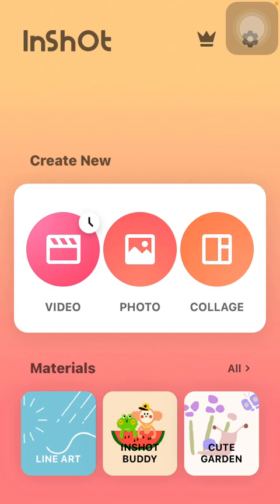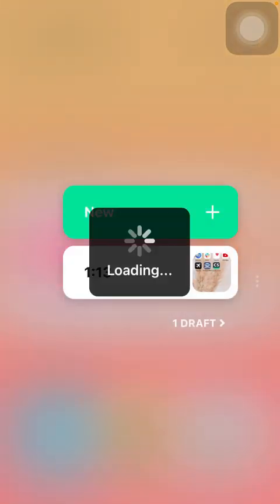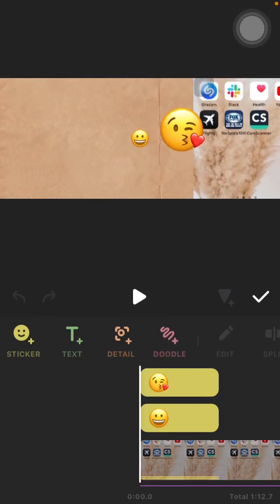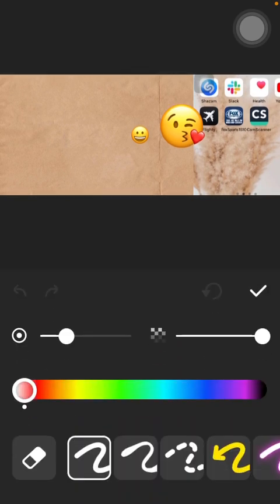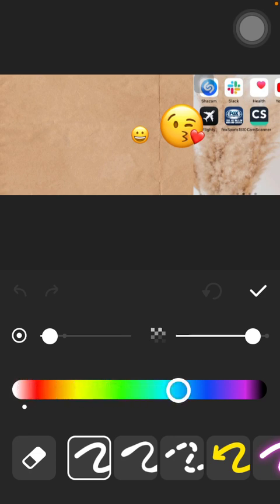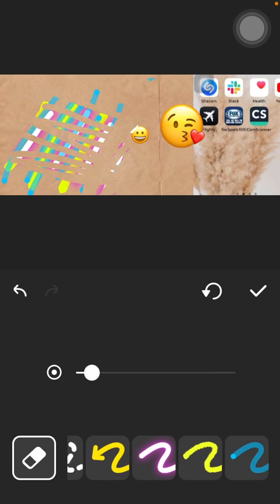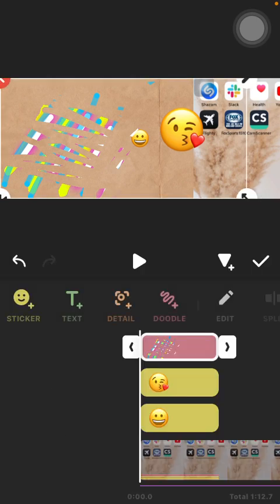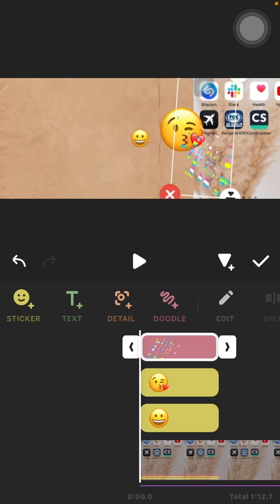How to add drawings to the video on InShot?